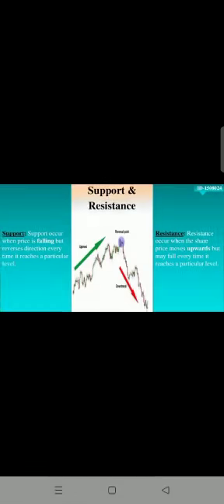Investment mgt types of charts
Technical analysis line chart bar chart etc